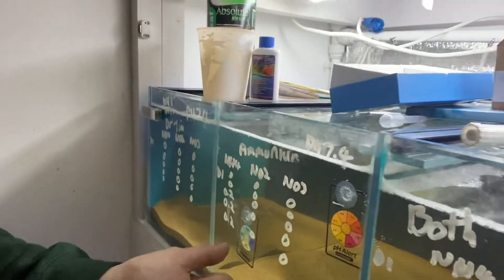The big Ammonia scam!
ammonia scam to cycle tank